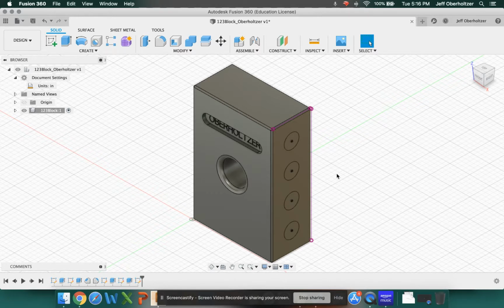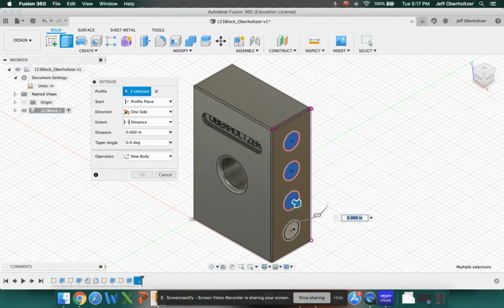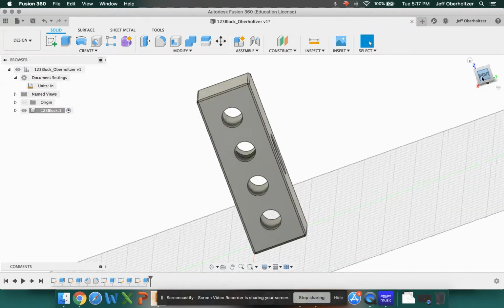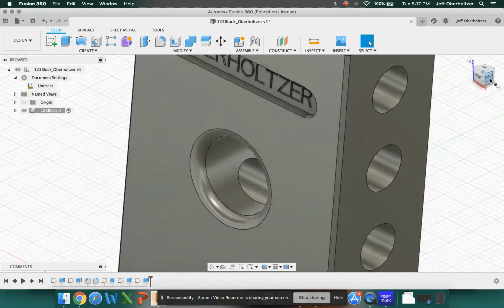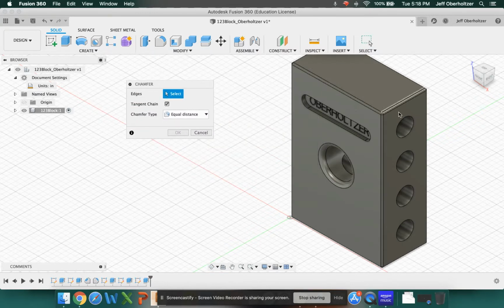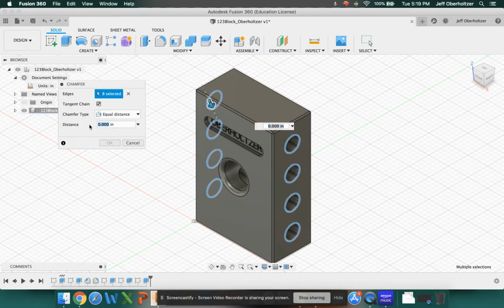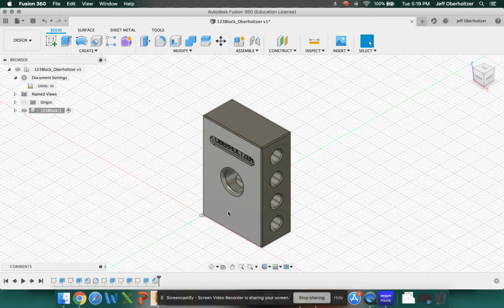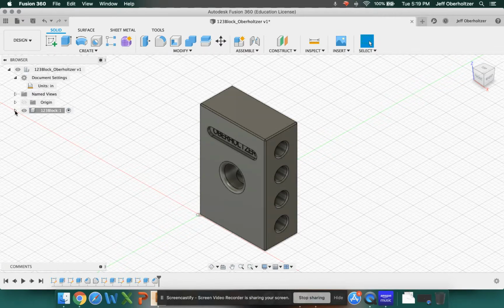Fusion 360 Part 10 (Multiple Extrusions)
Fusion 360 Part 10:  In this episode we take the hole pattern we created in part 9, and we cut 4 holes through our 123 Block.  We then add chamfers to the edges to complete our first component.